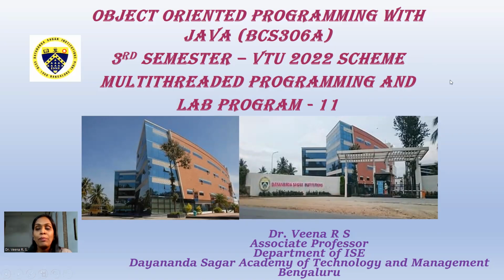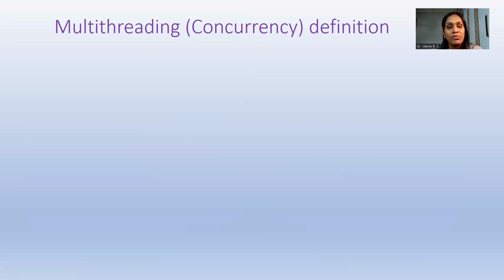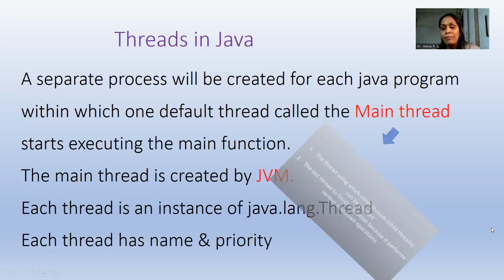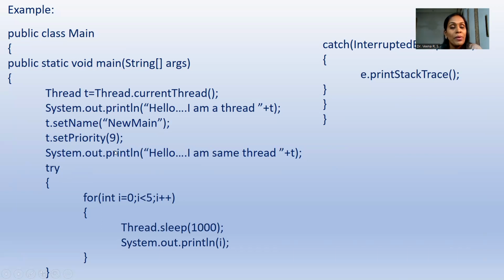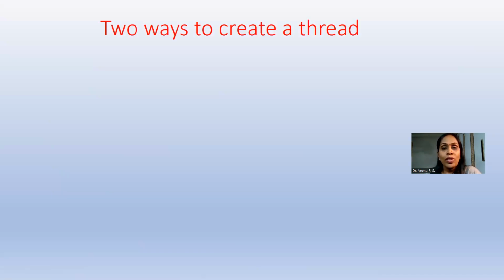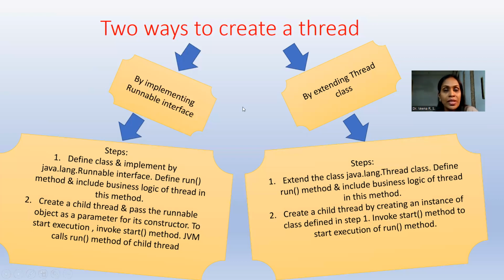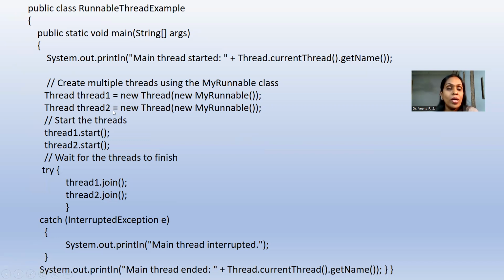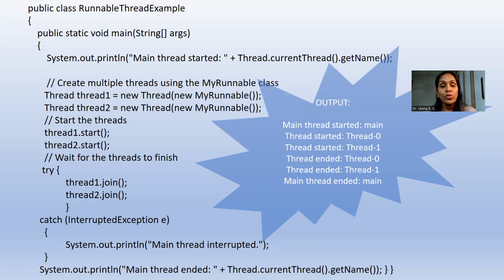Object Oriented Programming With JAVA (BCS306A) | VTU 2022 Scheme | Lab Program-11